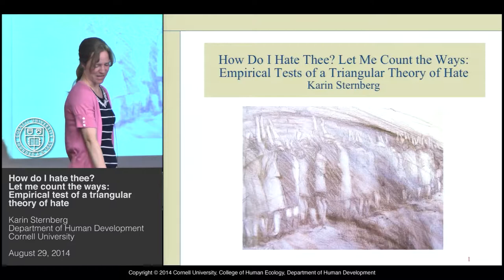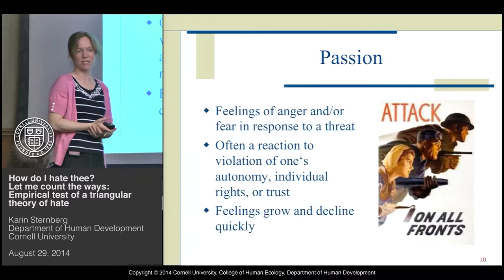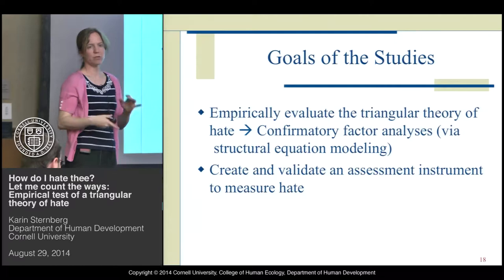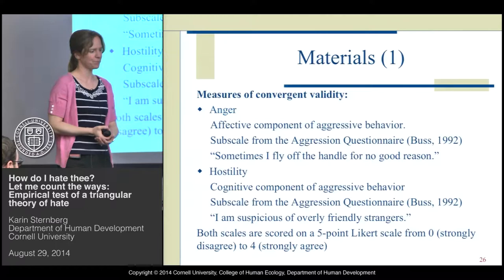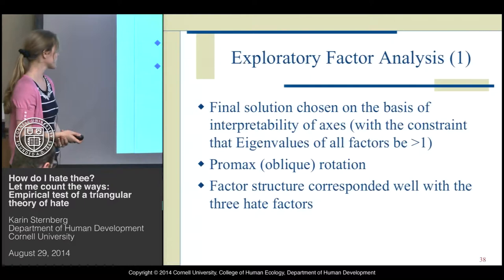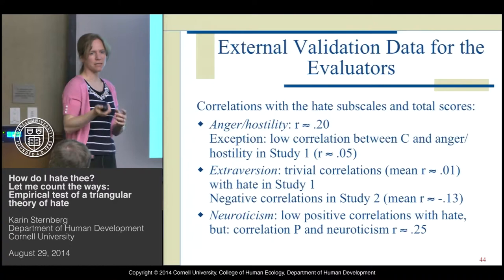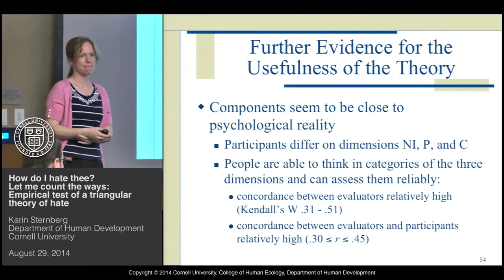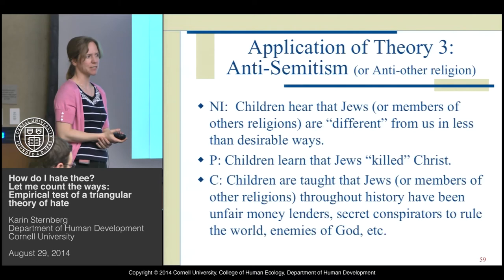Karin Sternberg - Emperical test of a triangular theory of hate